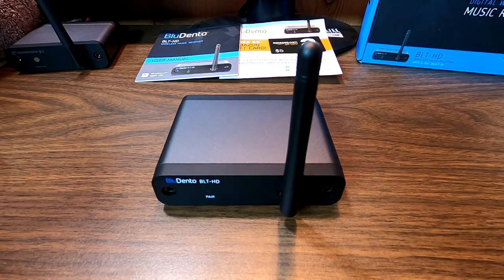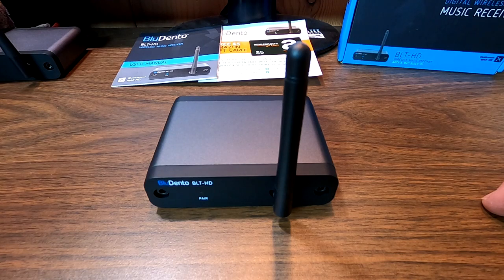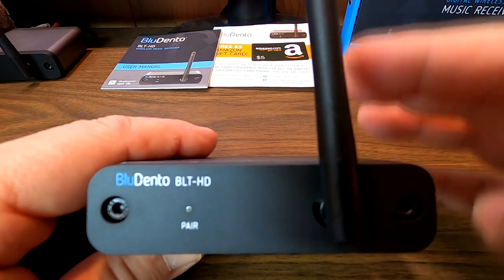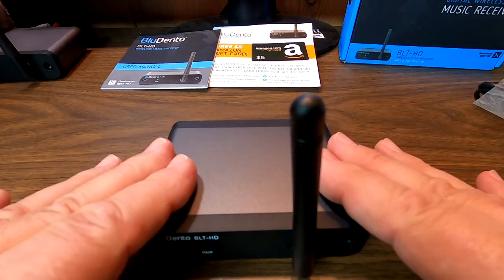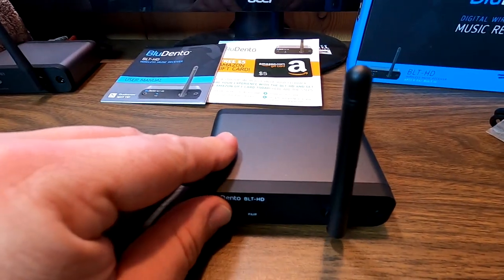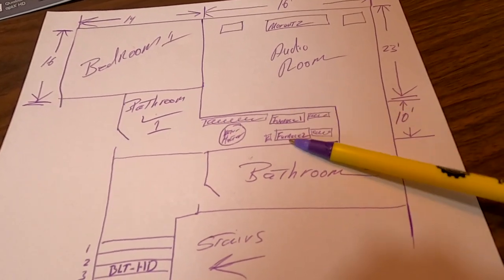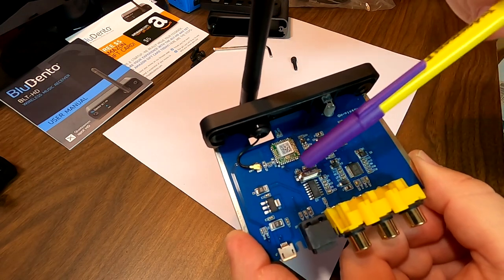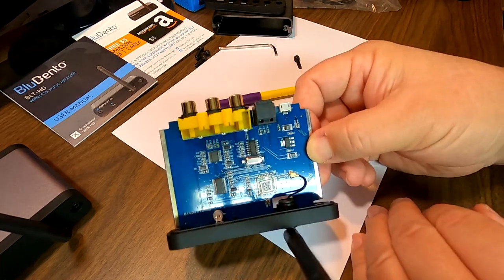BluDento BLT HD Bluetooth Receiver Review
BluDento BLT HD Bluetooth Receiver Review and a look inside.
 High Fidelity BT with aptX HD and DAC for superior CD Sound quality, Low latency fast streaming.

When you but direct from BD you can have the device ID name personalized.

BluDento [Upgraded Version] 5.0 aptX HD, True HiFi Long Range Bluetooth Music Audio Receiver, Designed for Home Stereo & Pre Amplifier & External DAC New Price $119.00

 I ONLY link to products I HAVE BOUGHT and USED, FROM AMAZON MYSELF, no hype, no bull.
When you click on any of these amazon links and make a purchase, I get a small commission from Amazon (not you the buyer) the small fee that I receive helps me keep this channel going.
... Many Thanks. BB23